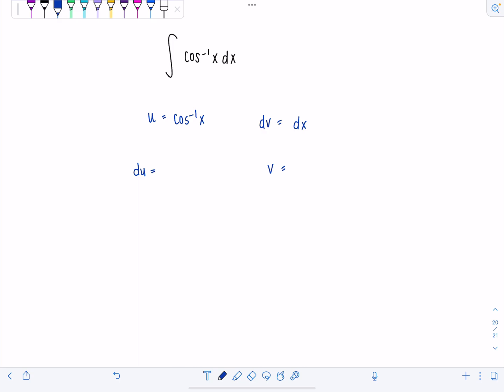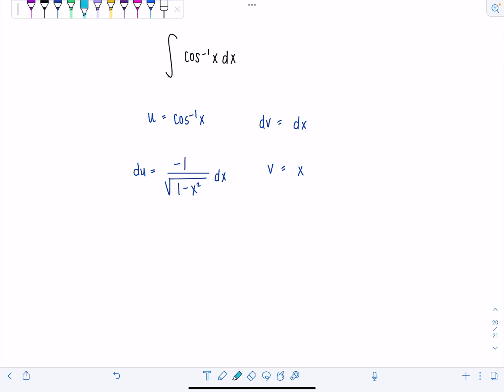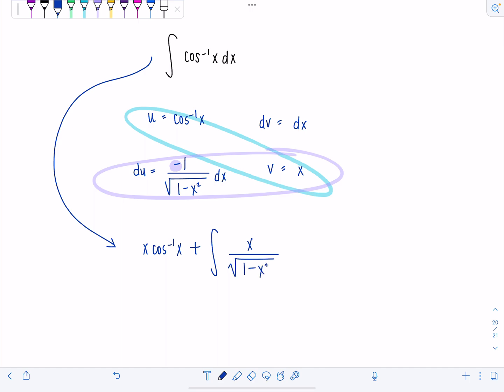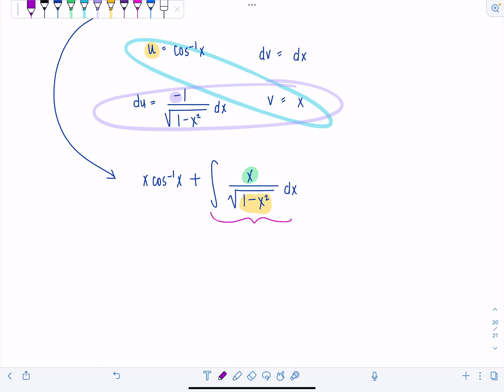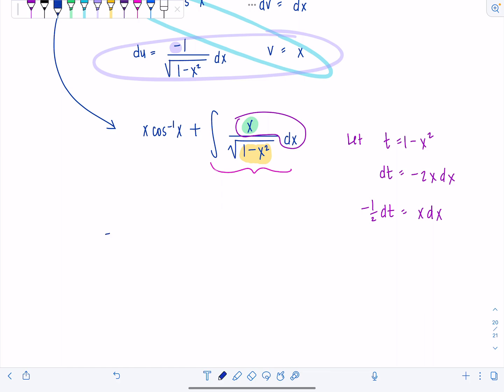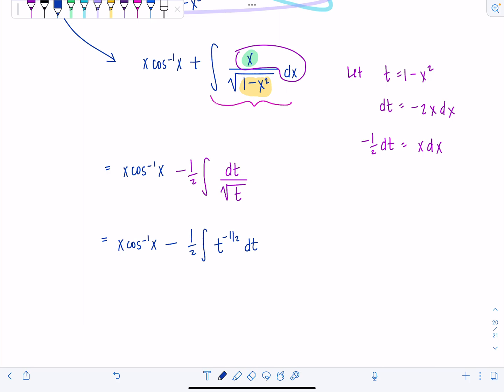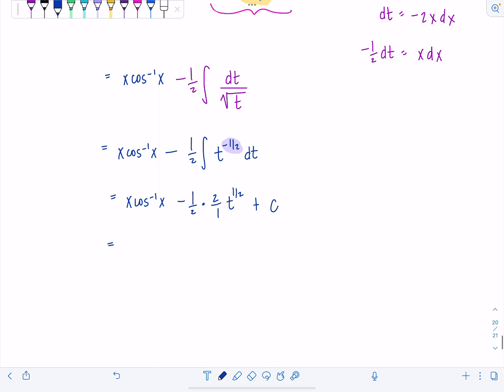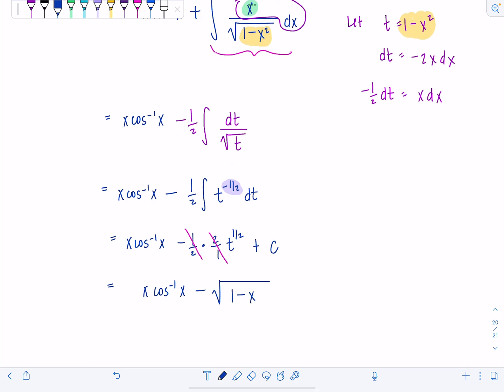Integral of the Day: 11.4.22 | Integration by Parts | Calculus 2 | Math with Professor V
Happy Friday and happy November everyone! Here's a classic integral for you to all enjoy.

xoxo,
Professor V

I'm also an Amazon influencer, so feel free to support and shop: